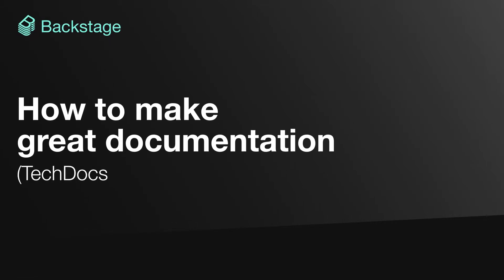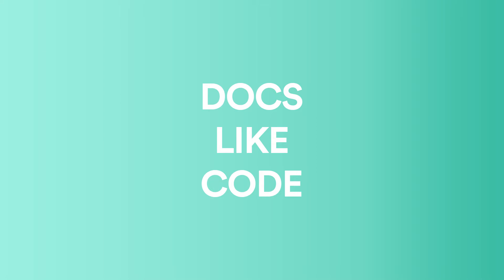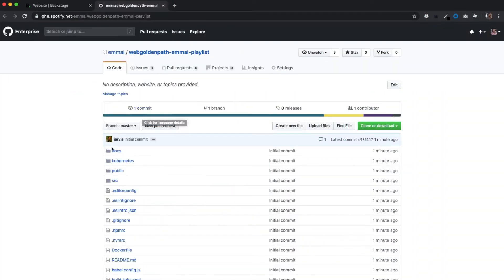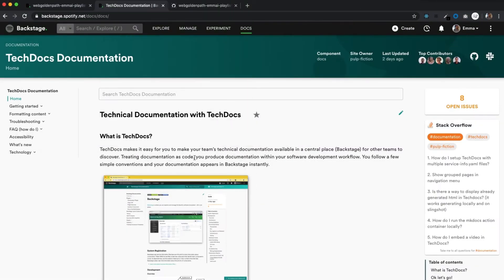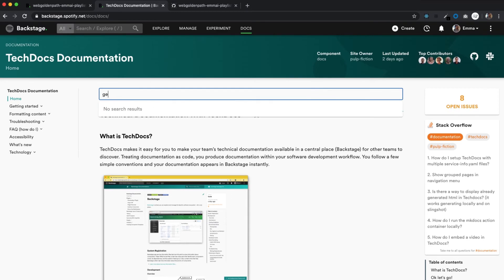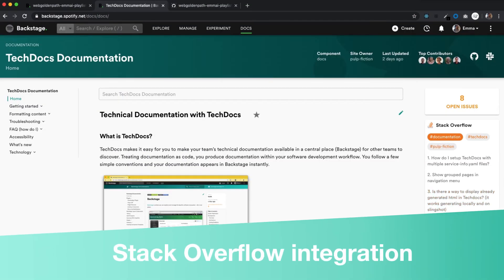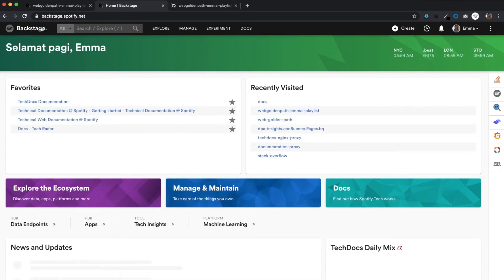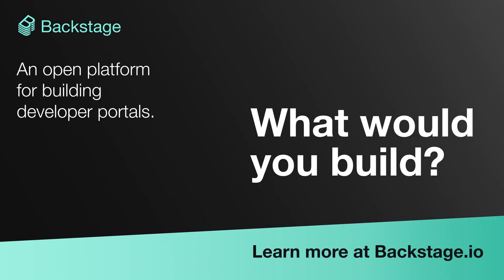How to make great documentation (TechDocs plugin) in Backstage (Demo)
GOOD NEWS: The open source version of TechDocs is out now. This video demos Spotify’s internal version, which has custom features built-in. With the open source version now available, TechDocs is ready for special features of your own. Read how to get started and learn more about our “docs like code” approach here:

Technical documentation! Everyone needs it, no one wants to create it, and no one can ever find it. When we conducted productivity surveys at Spotify in years past, our engineers named the “inability to discover technical information” as the number three problem they faced — and they had some other not-so-nice things to say about our existing documentation, too (“hard to find”, “spread out”, “outdated”, “relies on knowing who to ask”). So, yeah. We knew it was time for us to get serious about documentation.

First, we embraced the philosophy known as “docs like code”. It’s where you write documentation using the same workflow as you write your code. Backstage made this easy for us. Whenever you create a new software component in Backstage, you also get a Markdown-based, static HTML site for your documentation, for free.

We call these sites TechDocs. They live right inside your project’s repo, are accessible to everyone on Backstage, and feature a standardized UI. Our internal version also includes some pretty slick integrations with GitHub Enterprise and Stack Overflow Enterprise, are fully searchable, and link directly to owners and Slack channels for support. (We hope to see these features added to the open source version of TechDocs, too.) All of which leads to documentation that’s easier to create, maintain, find — and, you know, actually use.

Watch the video for a quick tour of how Spotify does documentation in Backstage with our internal version of TechDocs:

0:00 The problem with documentation
0:24 Our approach: “docs like code”
1:20 Special features in Spotify’s internal version of TechDocs

Then help us build the open version of TechDocs — the first iteration is live now and ready to go.

Learn more about Backstage — the open platform for building developer portals that reduces infrastructure chaos😤 and increases developer happiness🥰